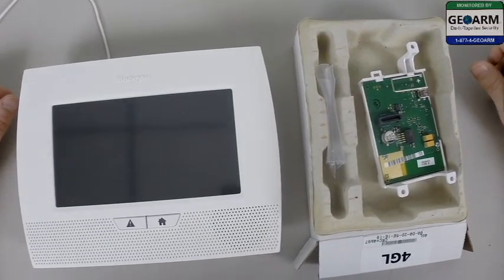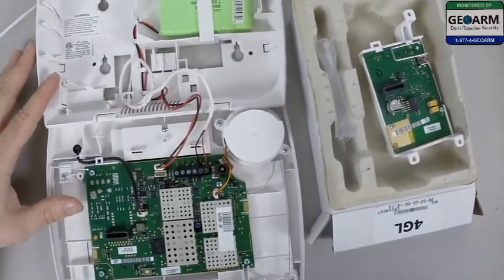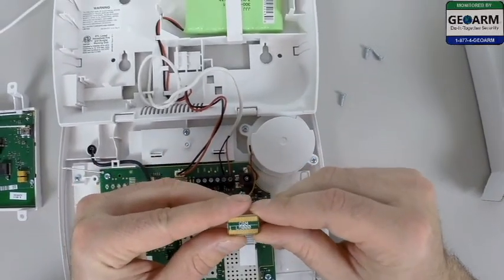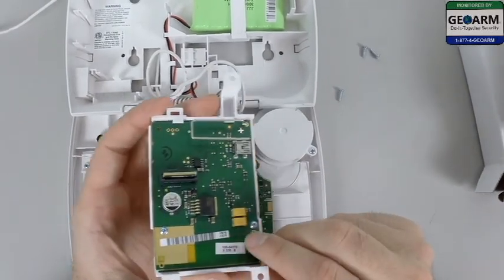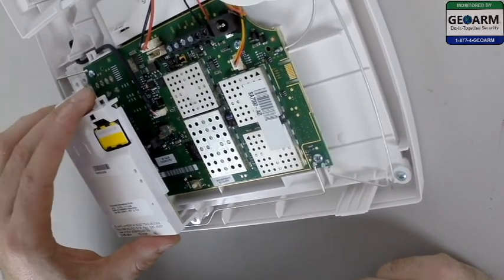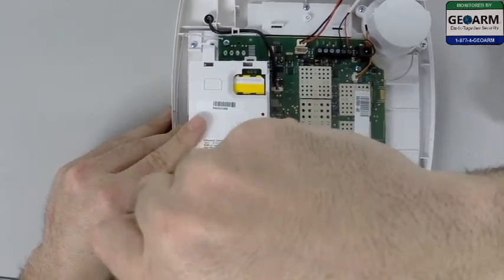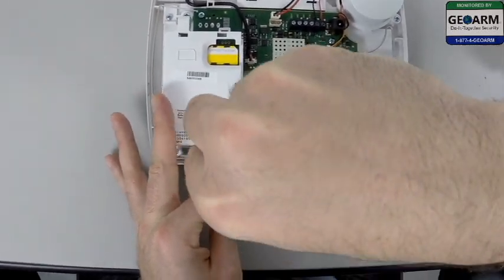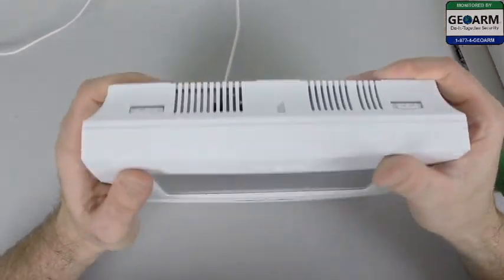Honeywell 4GL - How to Install into the L7000 System?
How to install the Honeywell 4GL Wireless Cellular Communicator into the Honeywell LYNX L7000 Wireless Security System. For the lowest No-Term alarm monitoring rates contact GEOARM Security.